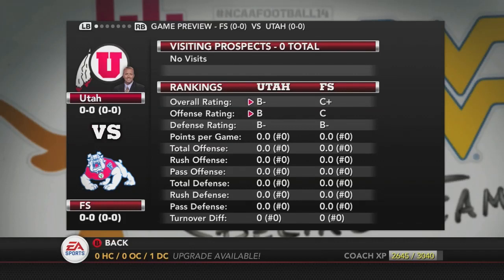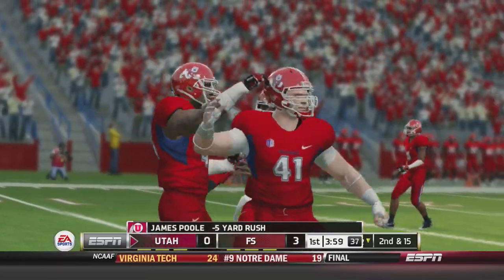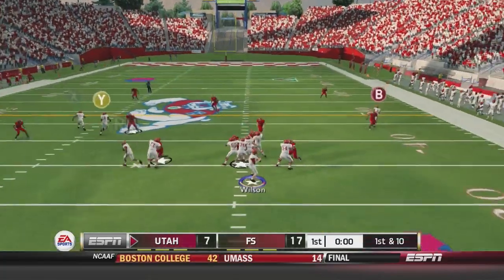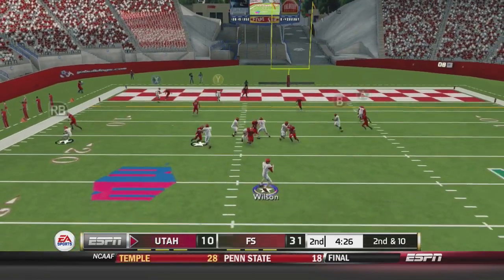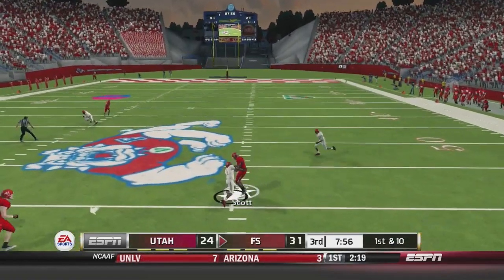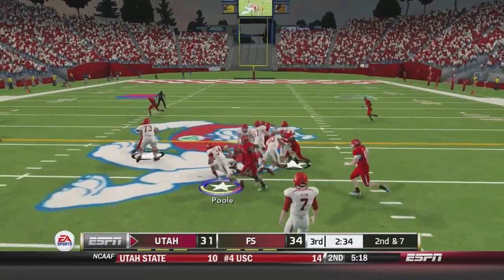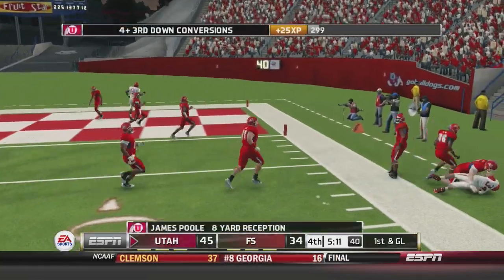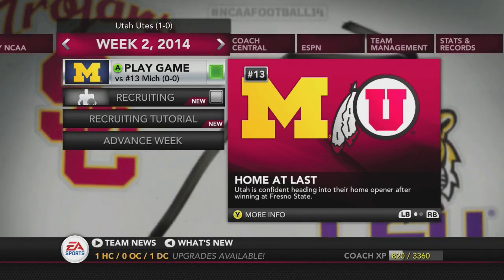NCAA Football 15: Utah Dynasty-S2W1 @ Fresno State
Its a new season for the Utes with bug expectations this year. Including a heisman candidate in James Poole. Lets hope we can improve from last seasons 5-7 record, and at least make a bowl game.